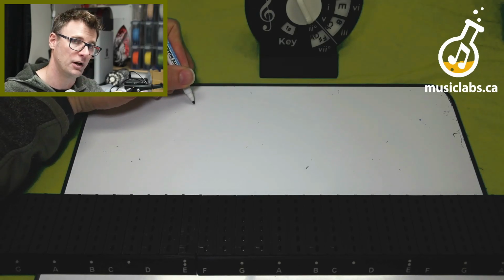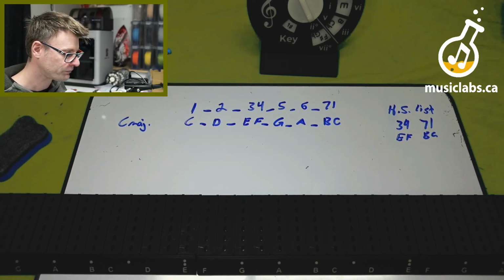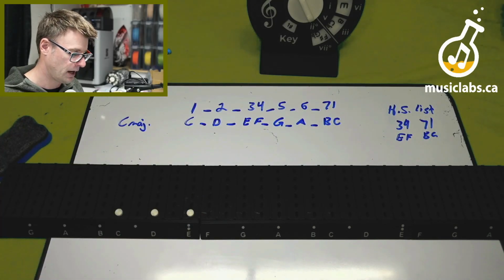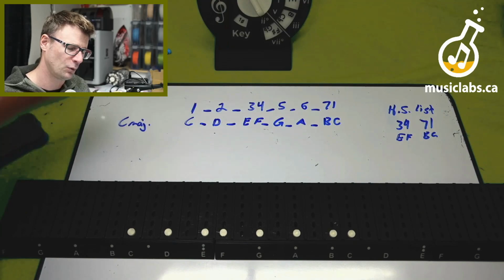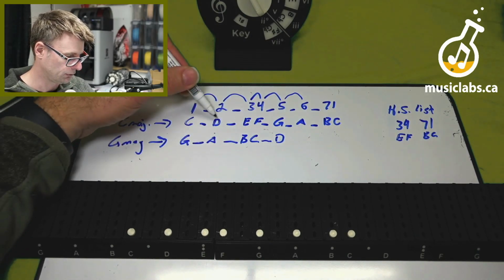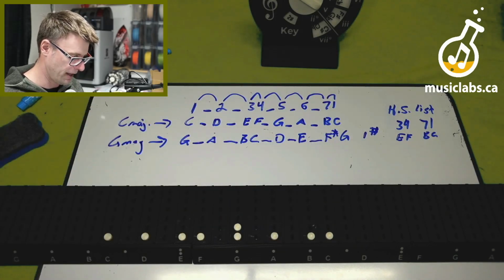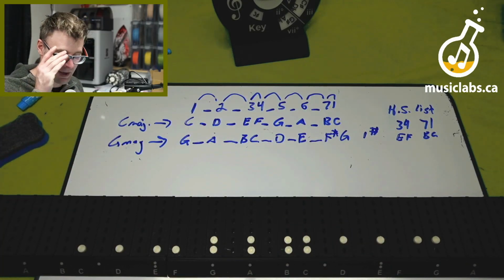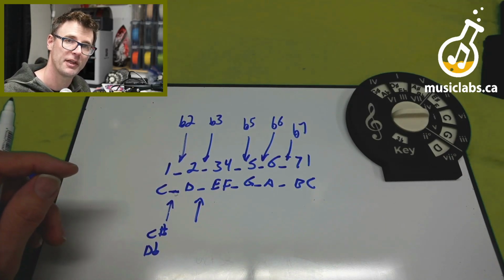Lesson 1.0 Guitar Theory basics START HERE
Guitar theory is NOT just for experts. If you have never picked up a guitar, or if you are an advanced player with skills but want to have an understanding of what it is you are doing then start here. This is the first lesson in a series that will take you from ground zero to HERO. Have patience, watch the video all the way through then come back to it later. Let it sink in and watch it again. I have removed all the fluff from learning theory for guitar and left in just want you NEED to know.

00:00 introduction
00:46 Build the C Major scale
3:17 C Major scale on guitar
6:39 Build the G major scale
9:50 G major scale on guitar
12:44 sharps and flats in intervals
14:50 out takes